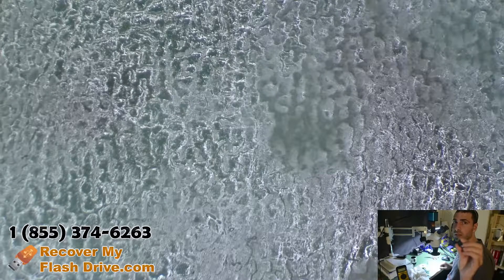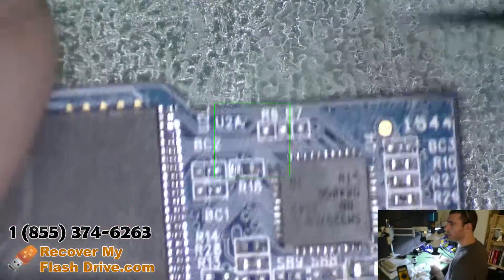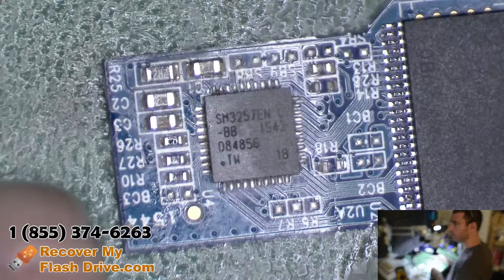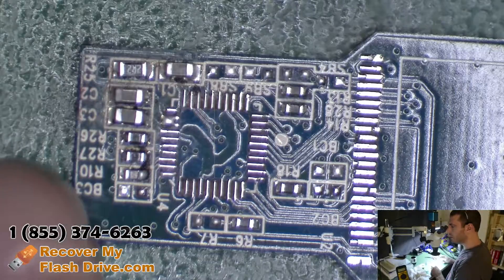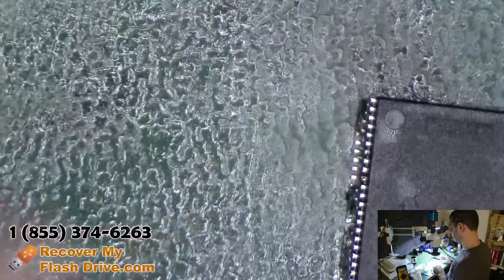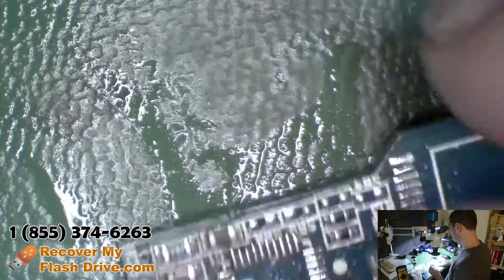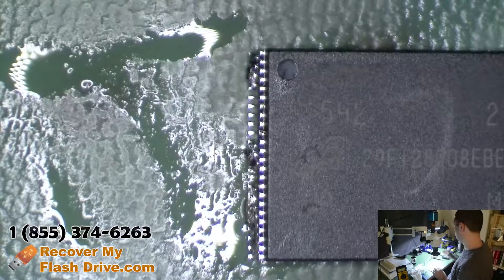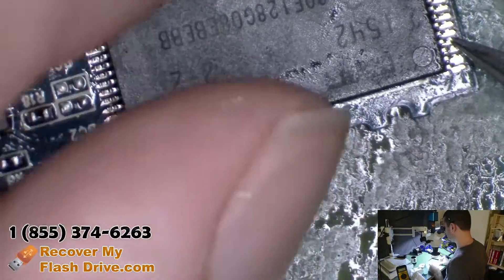Swap a Broken Lexar Circuit Board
How to replace the circuit board on a Lexar Jump Drive by swapping the controller and NAND chips.